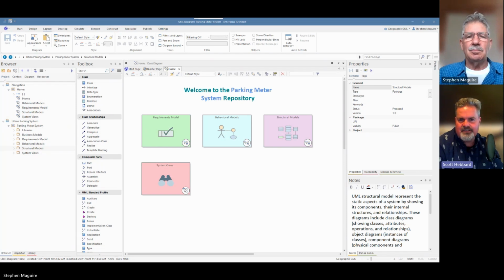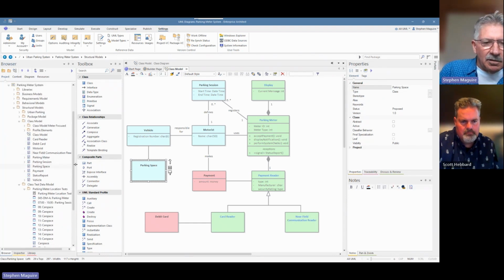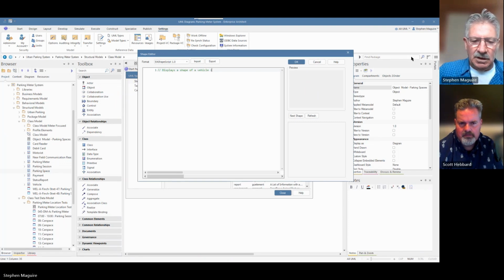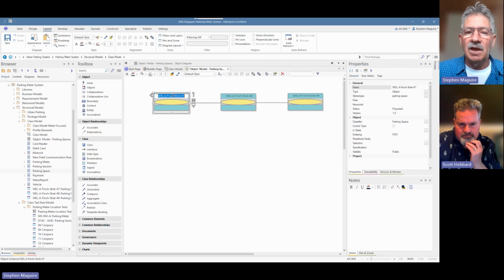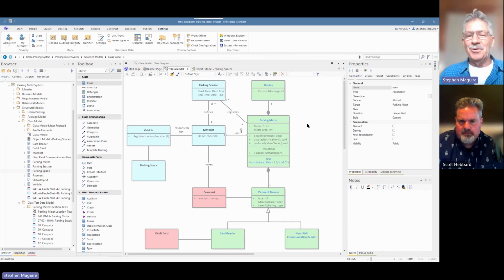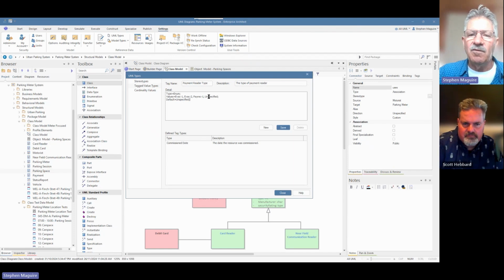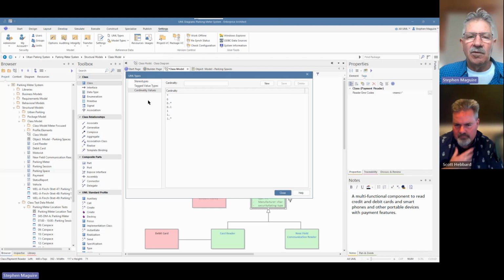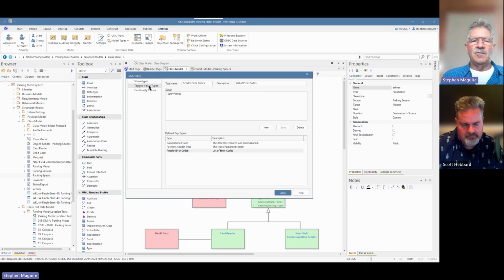Manage Element & Connector Stereotype and Tags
UML Types important topic and underpins the model's UML metadata. Stephen and Scott take a look at the ways that data can be fine tuned to suit the modeling space. Stereotypes can be tailored to suit the modeling domain. Stephen demonstrates how these features can be used to develop shape scripts that define the behavior and appearance of elements in Enterprise Architect.